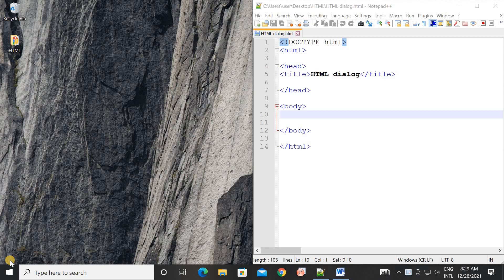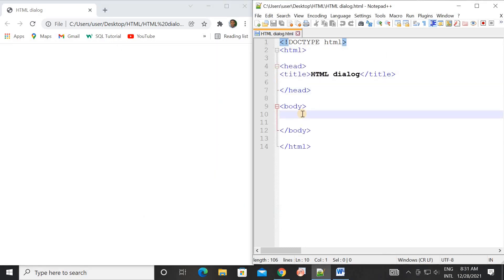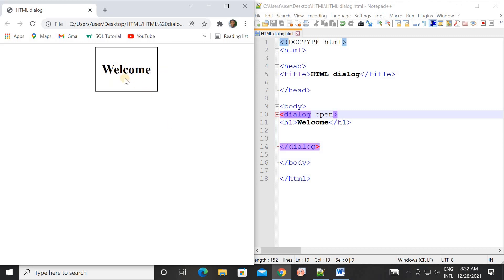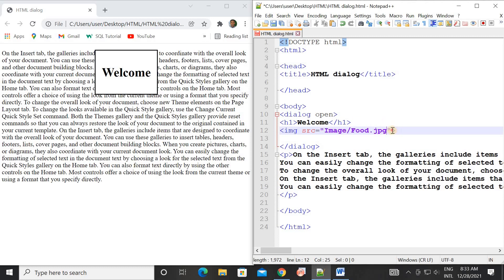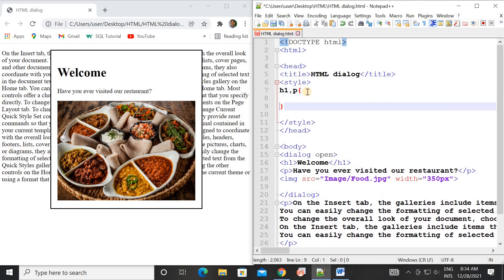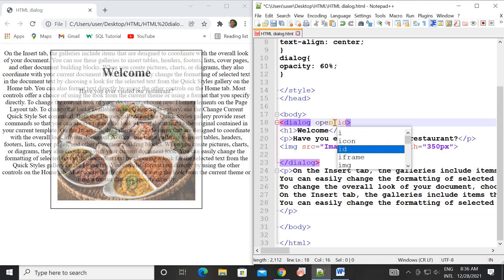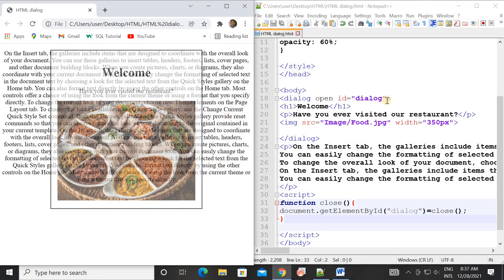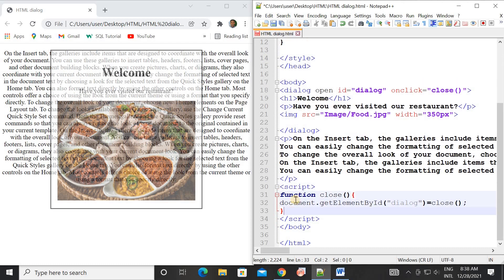ክፍል 44 | HTML dialog | በአማርኛ ቋንቋ የተዘጋጀ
The dialog element defines a dialog box or other interactive component on a web page that a user can interacts with to perform a task, such as a dismissible alert.